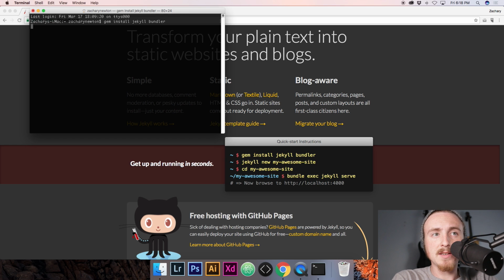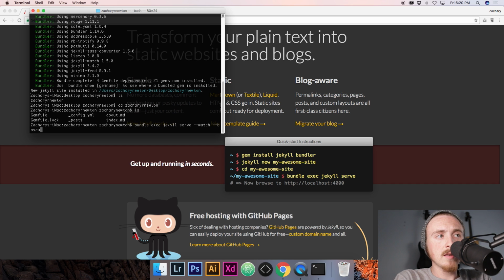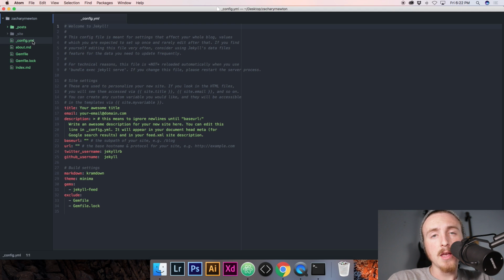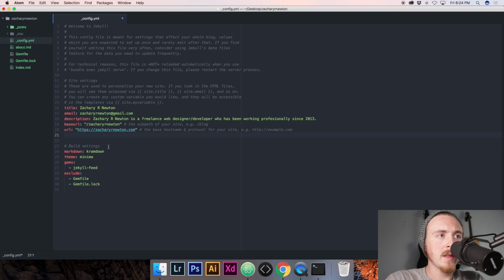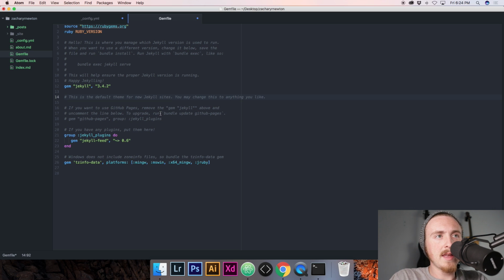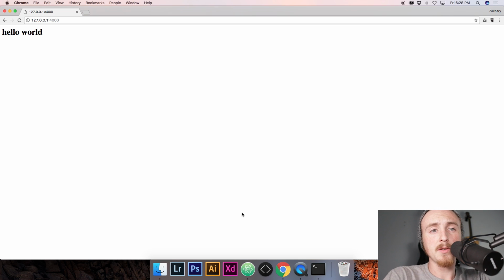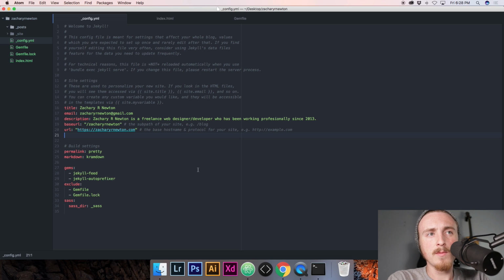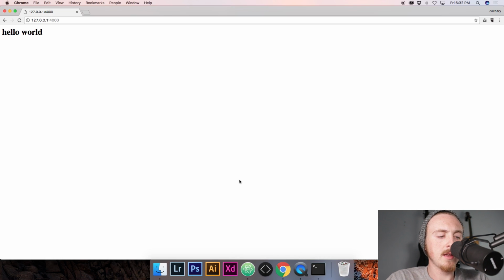Setting Up Your Project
In this video, I will should you how to get our Jekyll website started so we can begin development in the next video!

MY GEAR